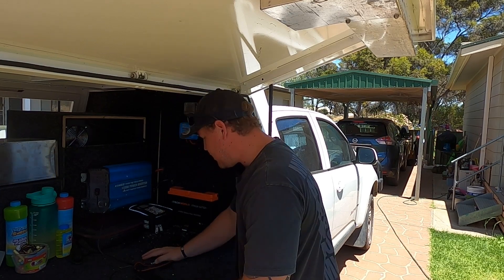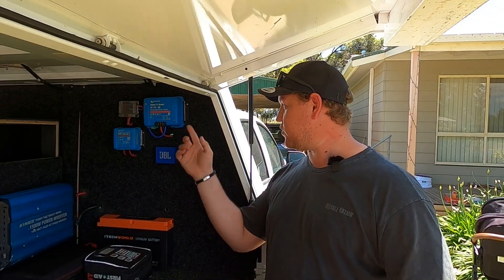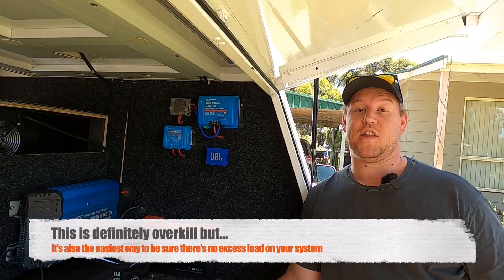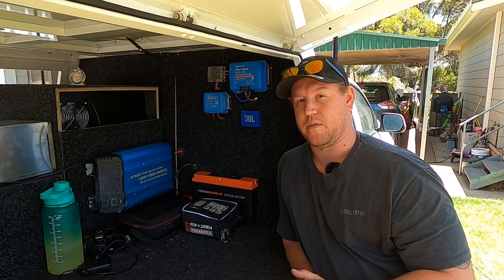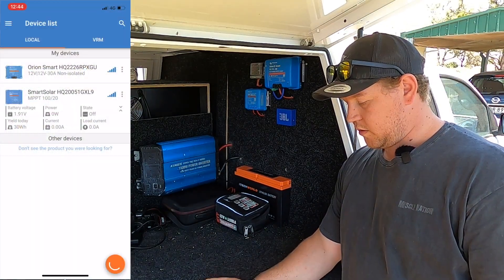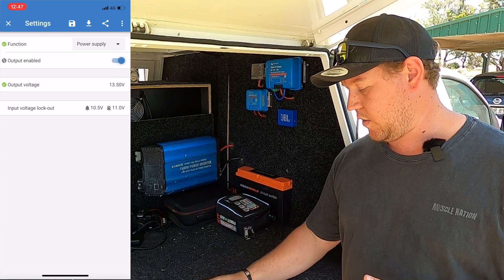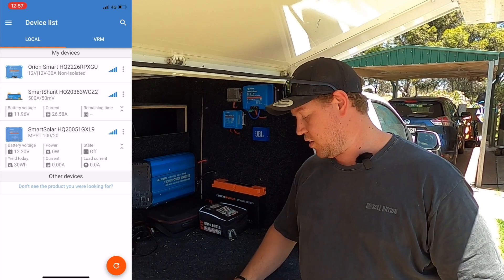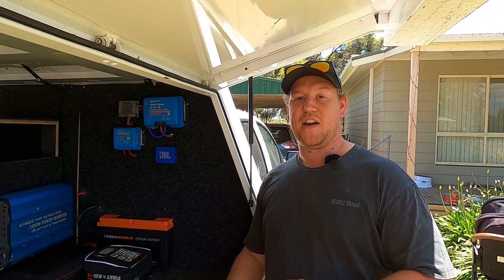Waking Up a Flat Lithium Battery in Safe Mode | iTech 120X | LifePO4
In this video, I'm teaching you how to wake up a Lithium Battery in Safe Mode. This is great if you need to restore the battery, or if you just want to check if it's still usable.

If you have an iTech 120X or LifePO4, then this is the video for you! We'll walk you through the steps necessary to safely wake up a Lithium Battery, so you can check its condition or restore it if needed. This is a helpful skill to have, so make sure to watch the video and learn how to wake up a Lithium Battery in Safe Mode!

OUR UTE:
ITECH 120X Lithium Battery - DISCOUNT "OUTNABOUT"

Victron MPPT SmartSolar Charge Controller

Victron BMV-712 Battery Monitor

Victron Orion 12|12 30 DC DC Charger

KickAss Shower Tent

KickAss Shower

XTM 150psi Compressor

Coleman Gladiator Hyperflame Fyreknight

Coleman Cooking Plate

ROLA Titan Tray Roof Rack

12V TRAVEL BUDDY OVEN

CAMPING GEAR:
Darche BBQ Fire Pit

Darche 1400 Dusk to Dawn Swag

Bedourie Camp Oven

Wanderer Camp Chairs

TredGT Recovery Boards

CAMPER TRAILER:
ITECH 200 Lithium Battery - DISCOUNT "OUTNABOUT"

ITECH DCDC40 - DISCOUNT "OUTNABOUT"

Fiamma F45 Awning

Jayco Fan/Light Combo

Northstar 12v Water Pump